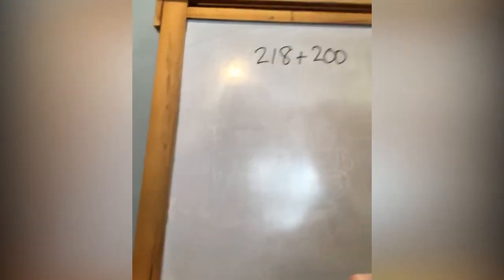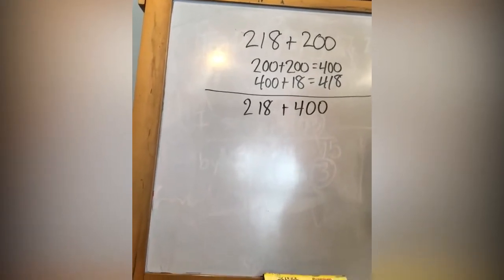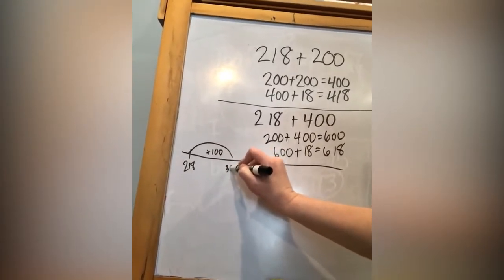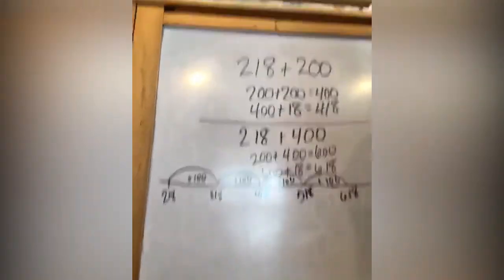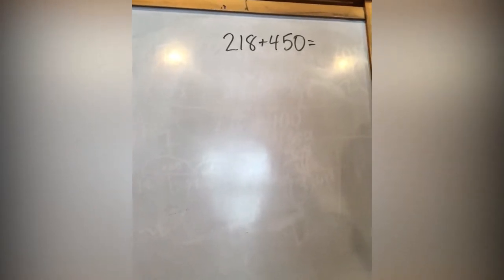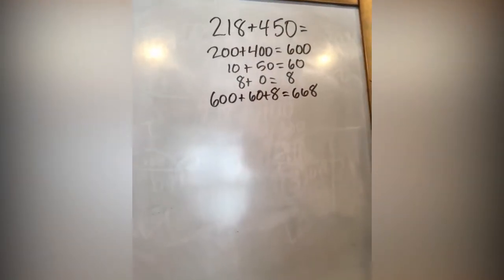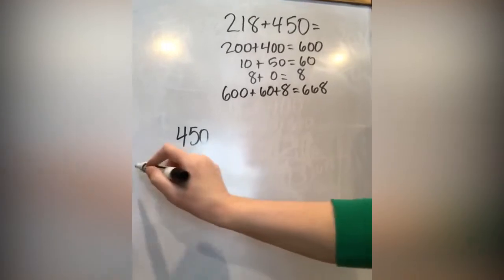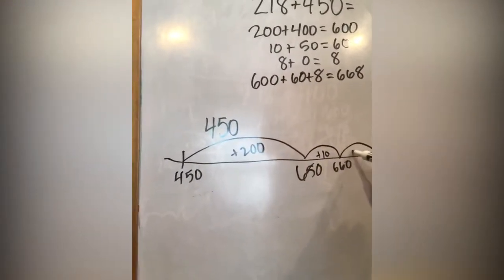Khan math 3rd Grade – 2 Spanish